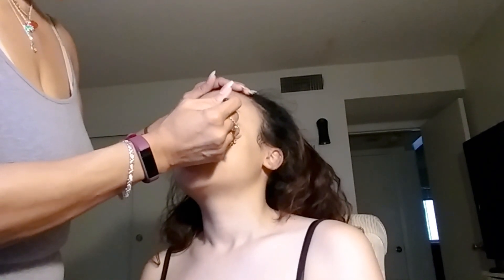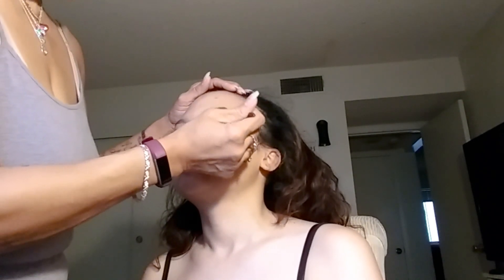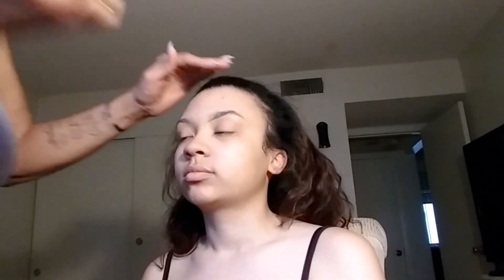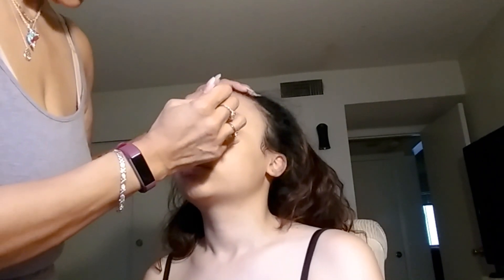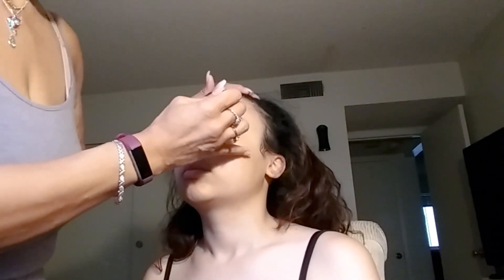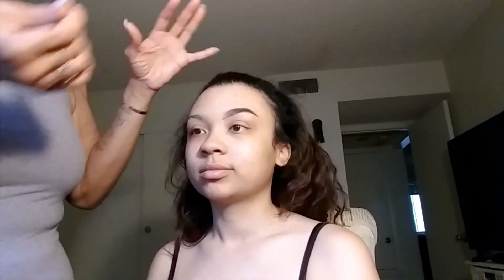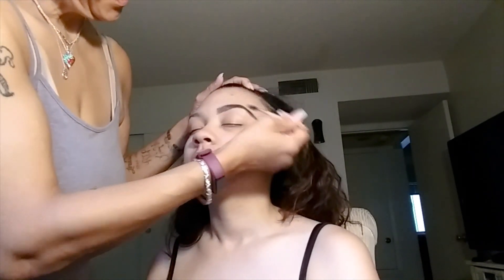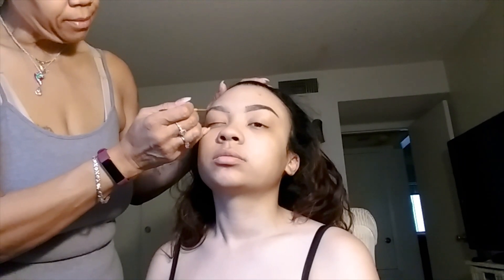DOING A THICK BROW MY WAY!!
Doing a thick brow on my daughter and just showing that I may be a seasoned woman, but slowly but surely I'm learning the ropes of editing on my own. if I don't do it or try I will never learn this is just a really quick tutorial on how I do a thick brow. I'm very proud of myself for putting myself out there and doing this with the little knowledge of the tech world. thank you for being patient with me. I would truly appreciate it..